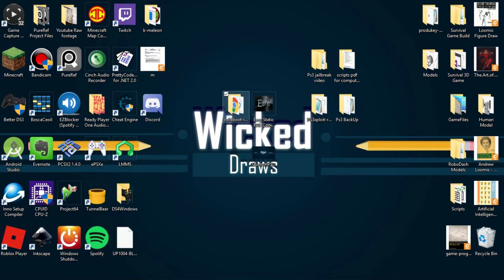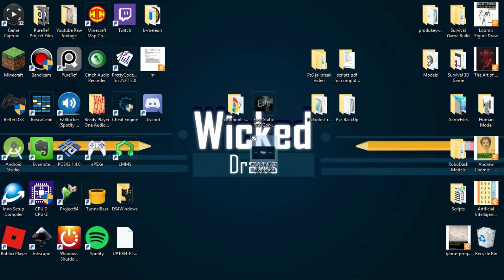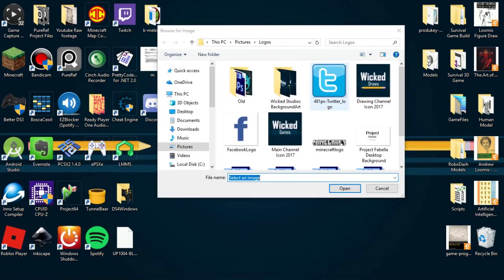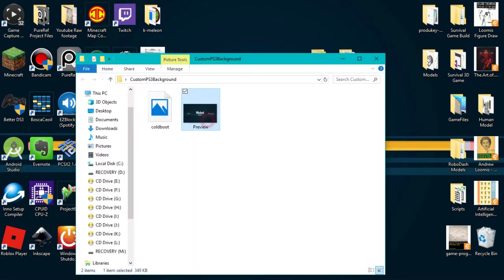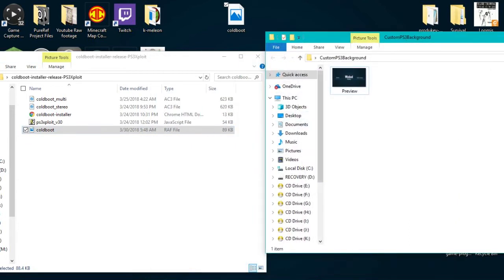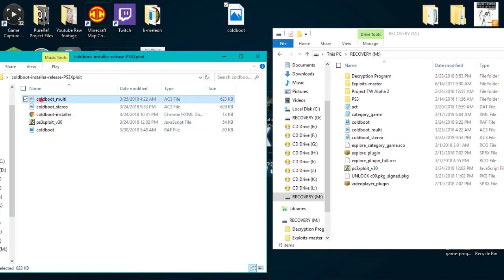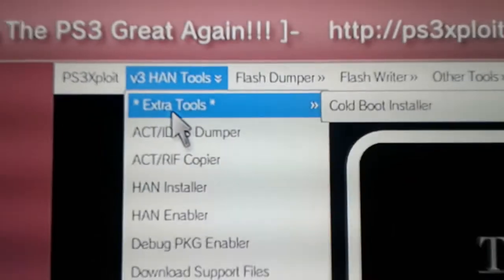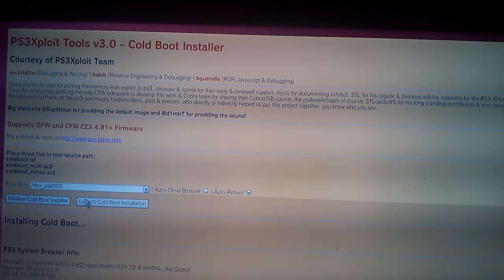HOW to make CUSTOM ColdBoot for [HAN] PS3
►Music Made in LMMS